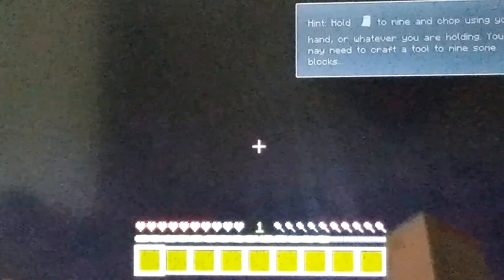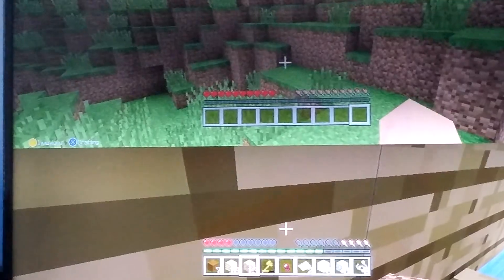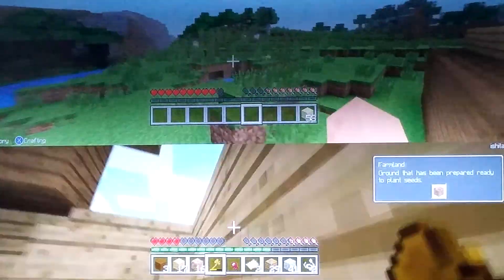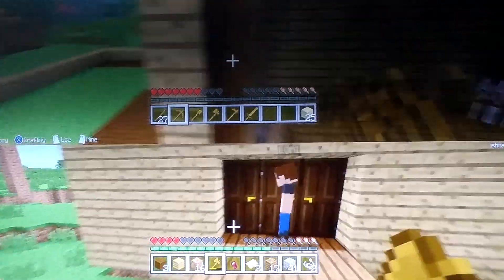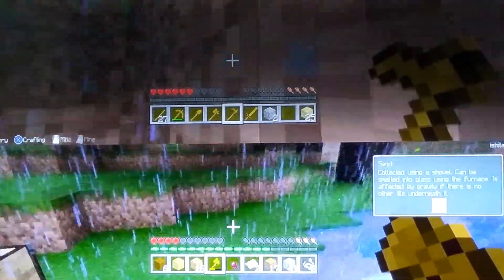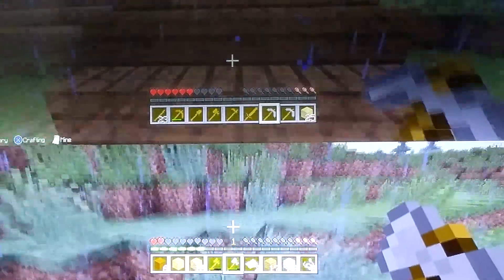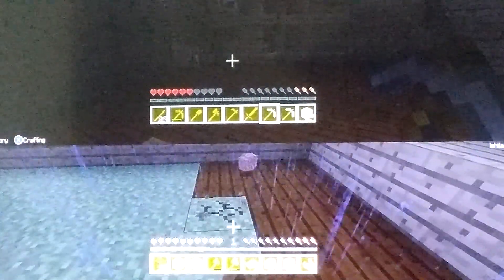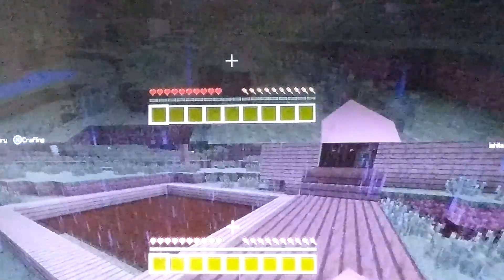June 8, 2020